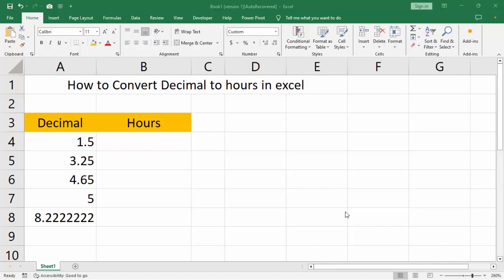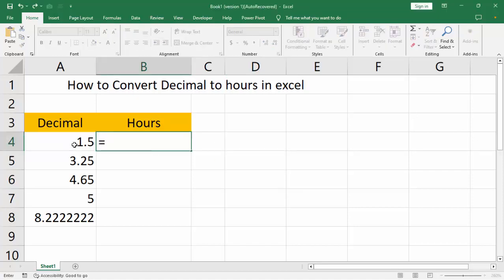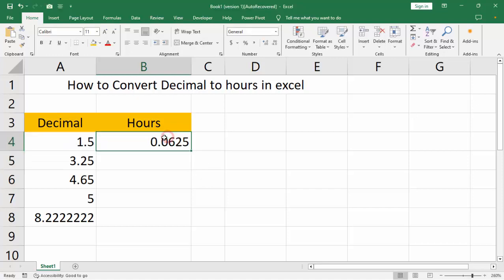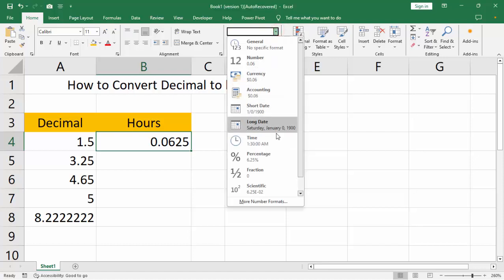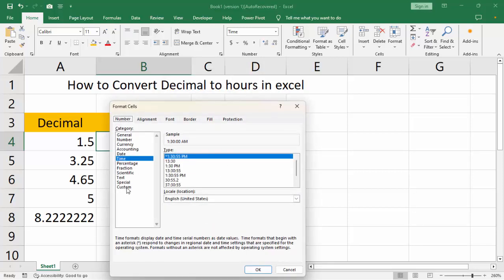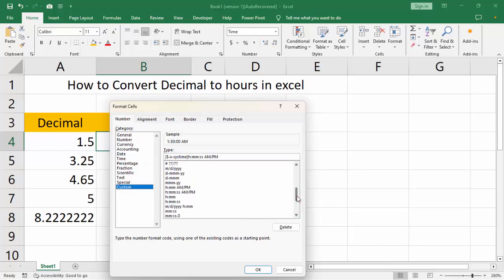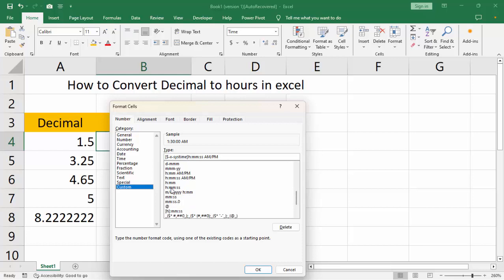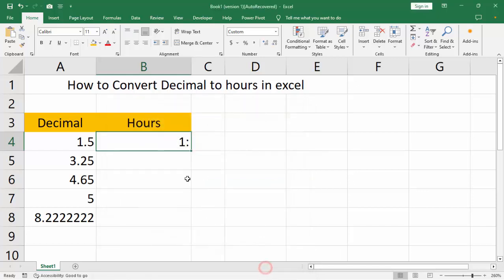How to Convert Decimal to hours in excel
In this video : How to Convert Decimal to hours in excel